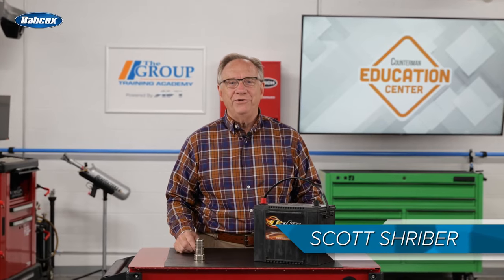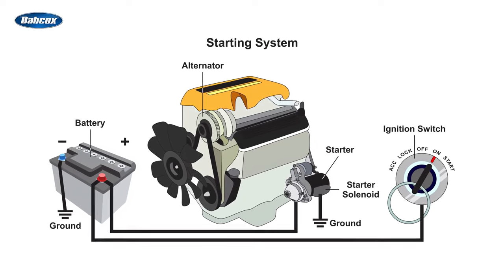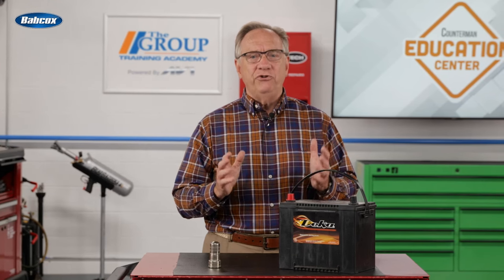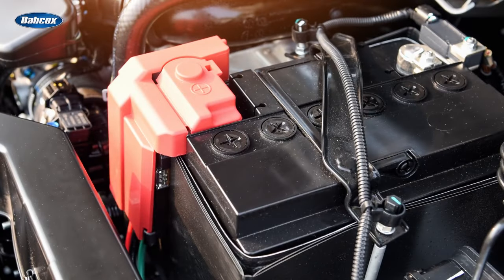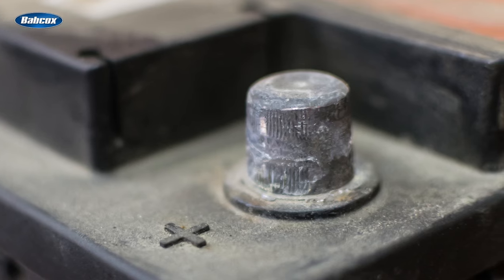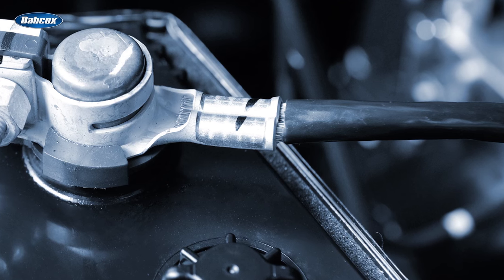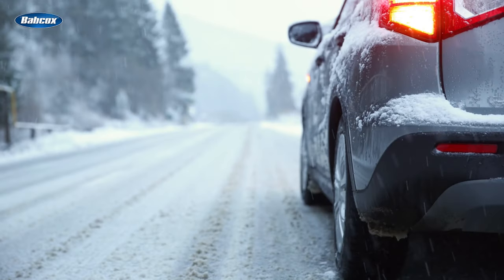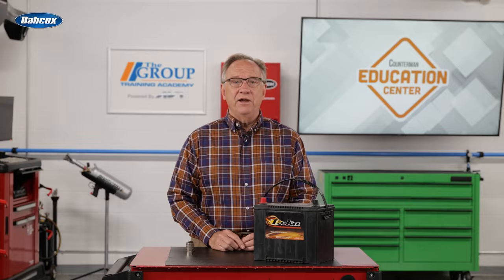Keeping Batteries in Tip-Top Condition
Battery maintenance is a simple topic, but it’s an area most people take for granted. This operation is rarely sold and even more rarely completed.